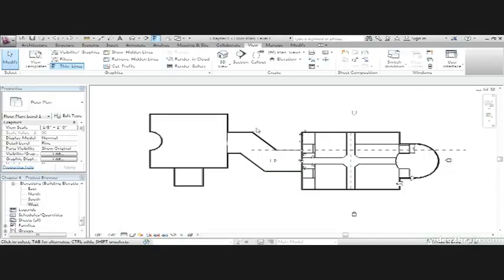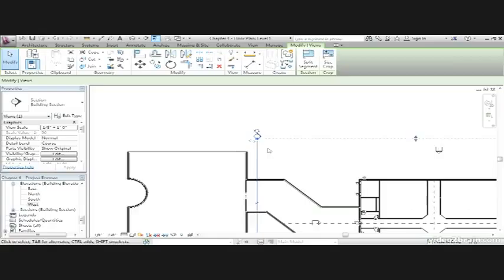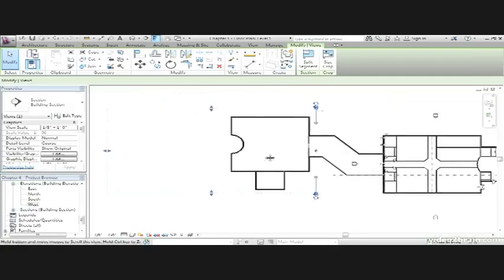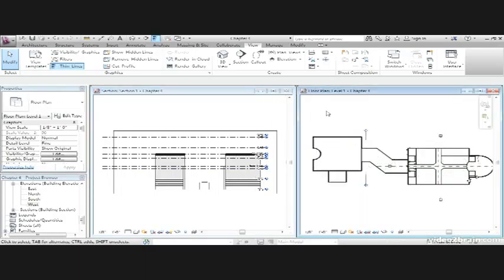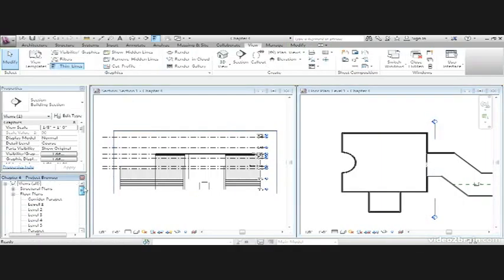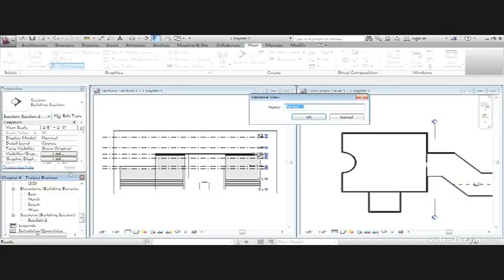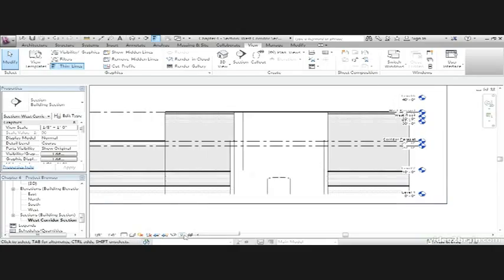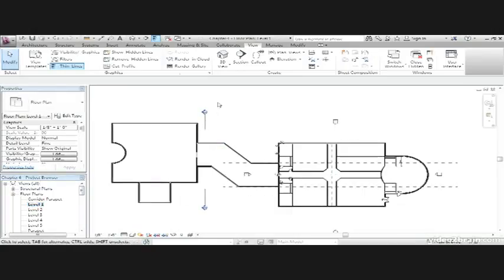Learning Autodesk Revit Architecture 2013 , Creating Views 3